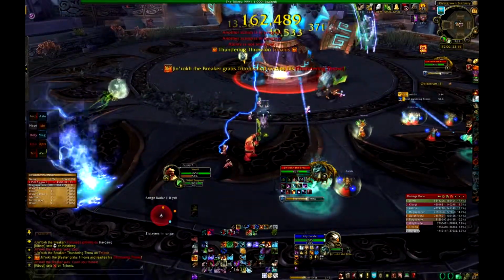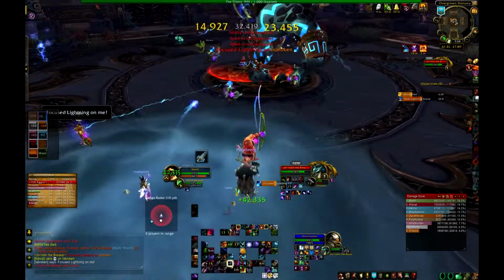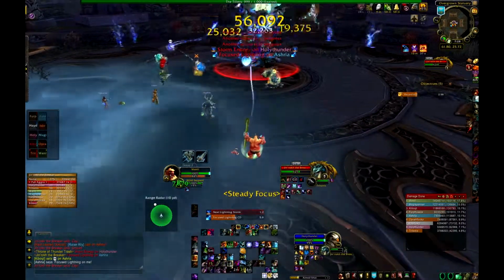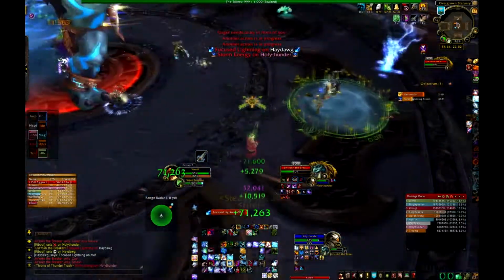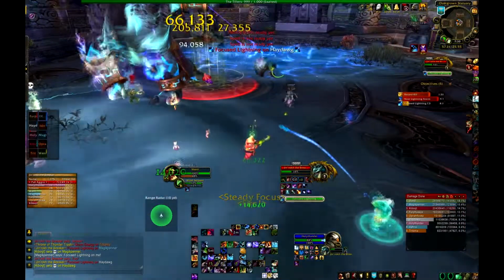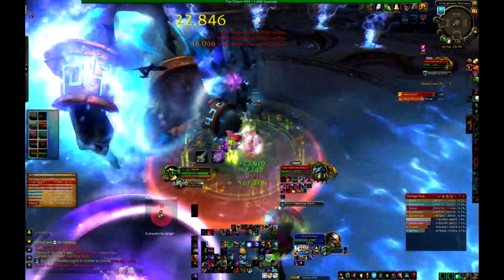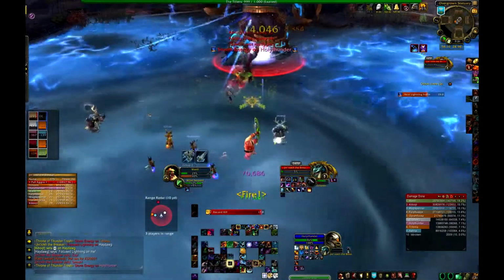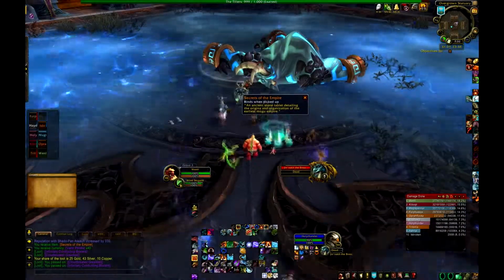ToT (10) Jin'rokh the Breaker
How to dps Jin'rokh the Breaker as a hunter